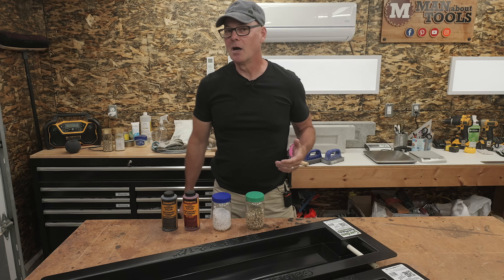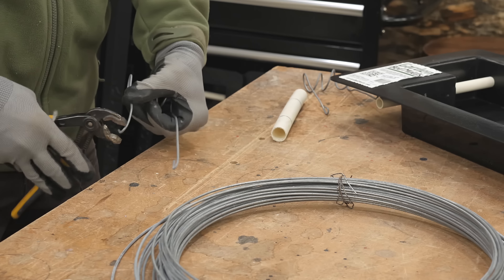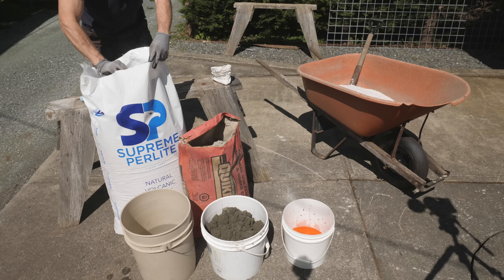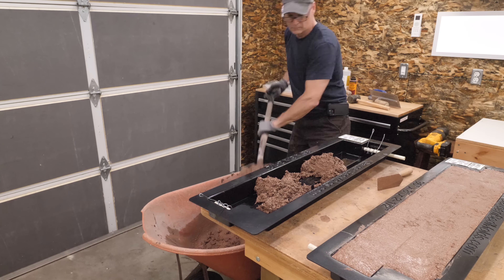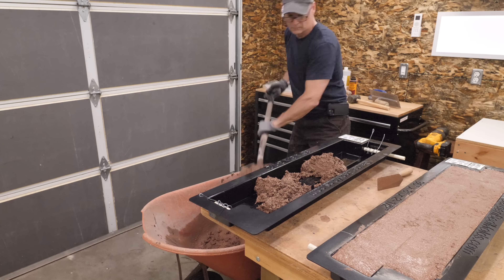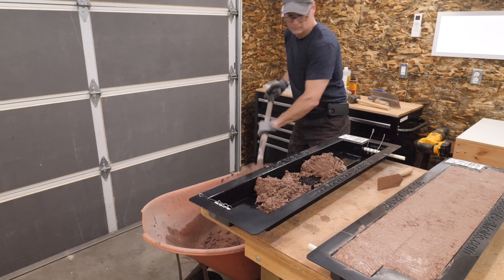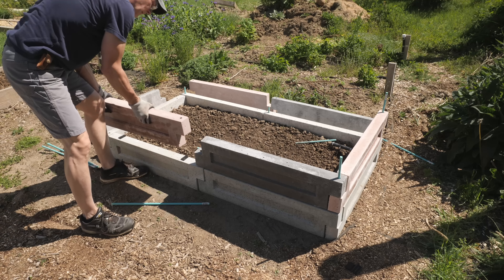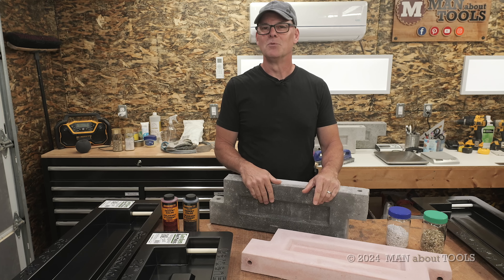Lightweight Concrete Stackable Garden Beds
Make stackable lightweight concrete panels that link together to make long-lasting rot-proof garden beds. In this episode I mix and pour two lightweight concrete blends and cast garden box panels that can be stacked to create deep garden beds. The panels link together at right angles to make a square or rectangular raised garden beds. They can also be linked end-to-end to lengthen the garden box. The two lightweight concrete blends replace the gravel in a portland cement based concrete with perlite or vermiculite. Perlite and vermiculite are minerals that are naturally light and abundant and make an excellent alternative to heavier gravel. The panels are poured in plastic ABS vacuum formed molds with removable pipes to form holes in each end.

GLASS FIBRE
CEMENT COLOR
CONCRETE RUB BRICK
FINISHING WAX
PETROLEUM JELLY
DIGITAL SCALE